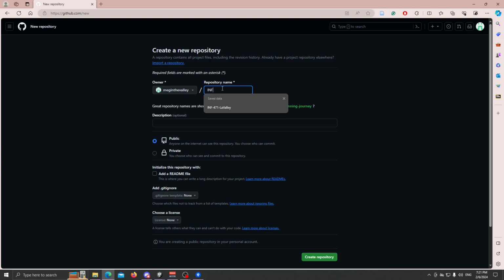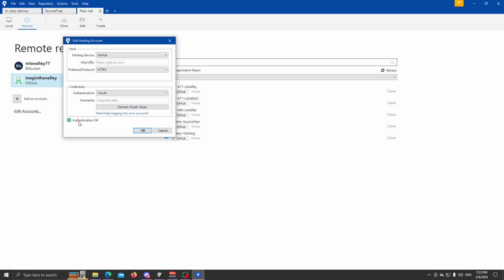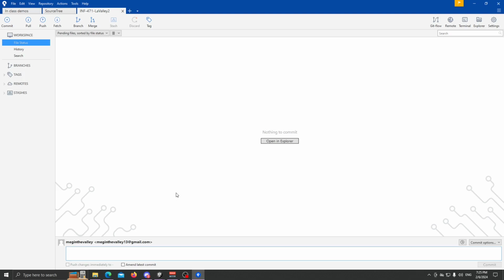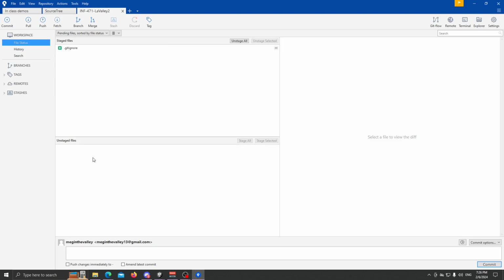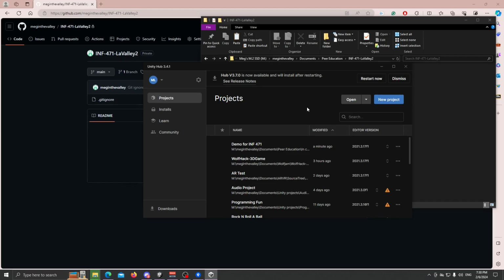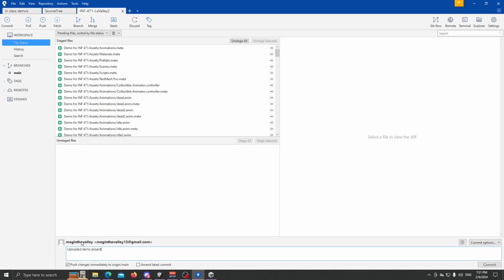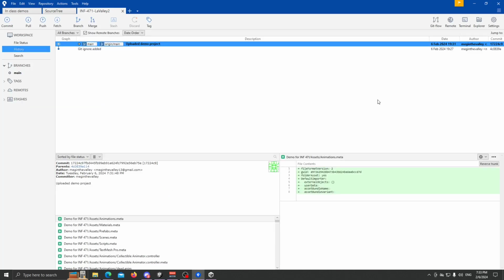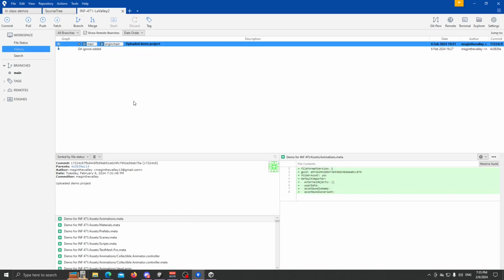Demo Sourcetree Video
Hello class! I made this video to try to go step by step through the process of creating a repository. Make sure after your repository is cloned to multiple computers that you always push new changes from the computer you are using and before you start working on the project from a different location PULL those changes.